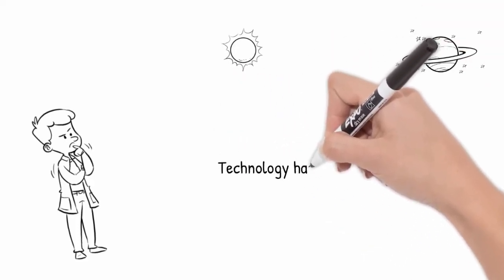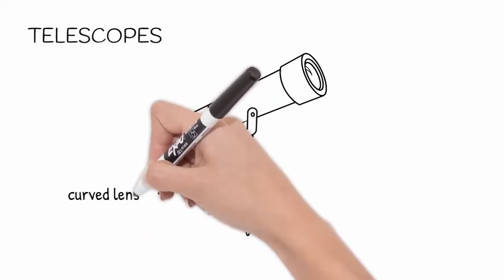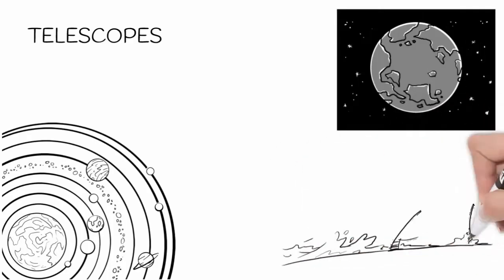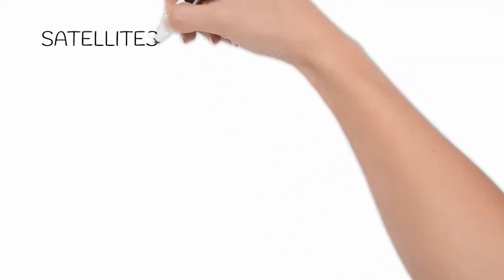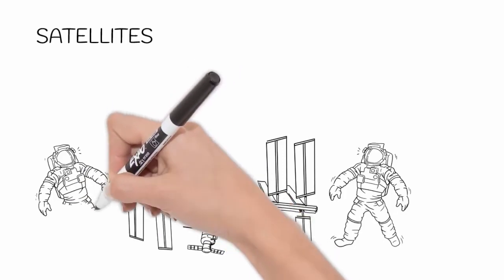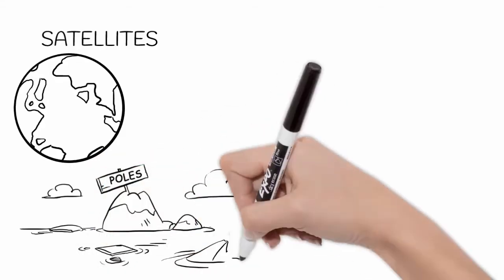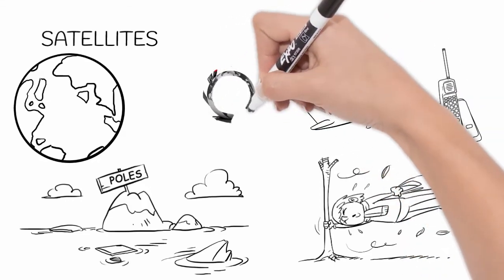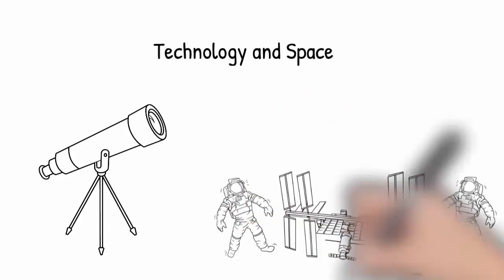Space Technology: Telescopes & Satellites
Outline of how the technology of telescopes and satellites have helped us learn more about our Solar System.

This video answers the questions:
What is a satellite?
What is a telescope?
How have telescopes and satellites helped us learn more about space?
What is the difference between telescopes and satellites?
Are telescopes used in satellites?
What is a history of space technology?
When were telescopes and satellites invented?
What technology is used to study the solar system?
What technologies helped us learn about solar system?
How has technology helped us learn about the solar system?
What inventions have helped us learn about the solar system?